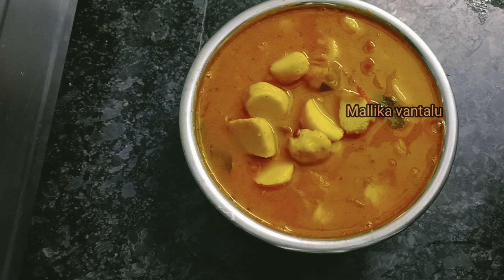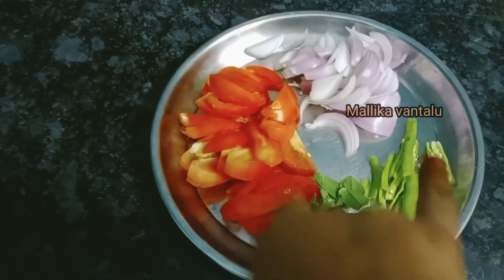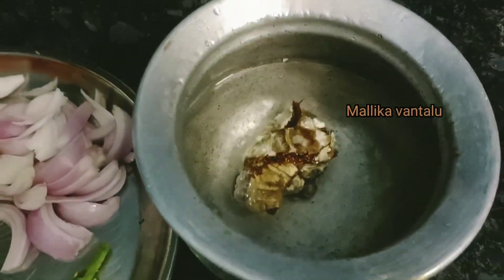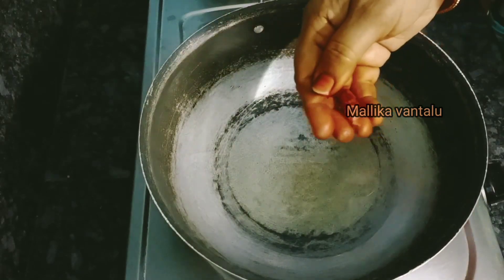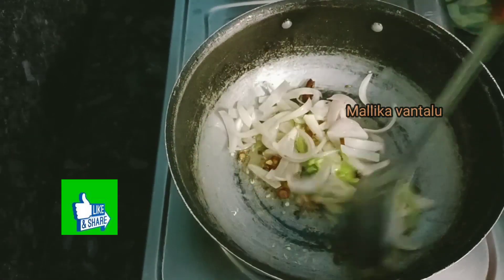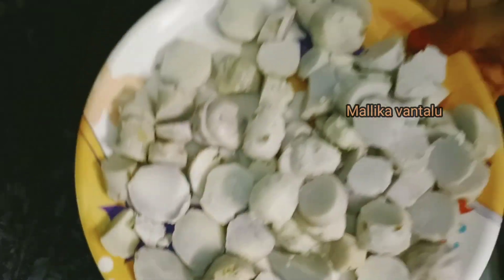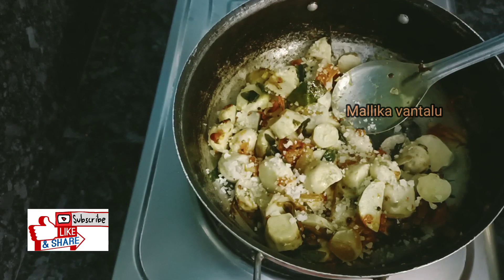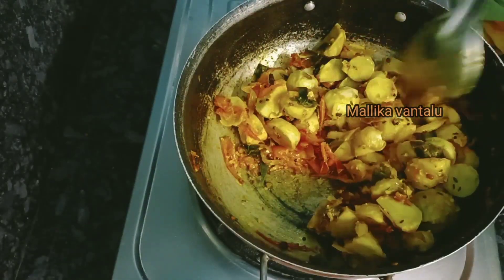చేమ దుంపల పులుసు//easy and tasty recipe chemadumpala pulusu